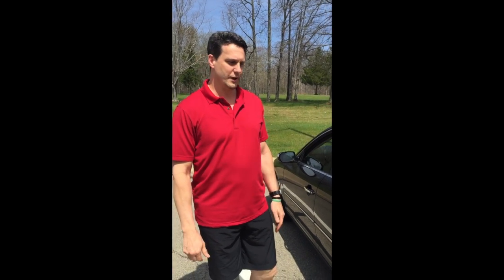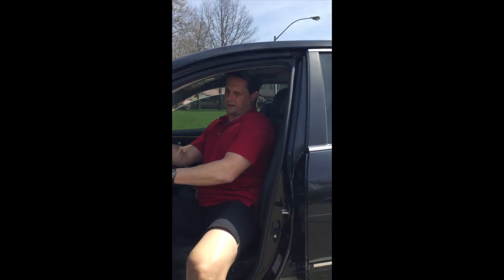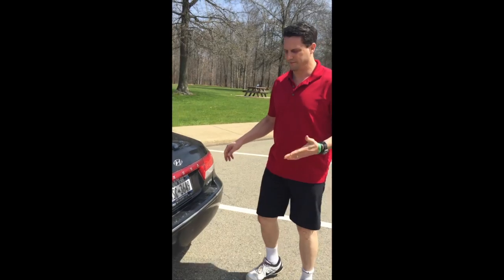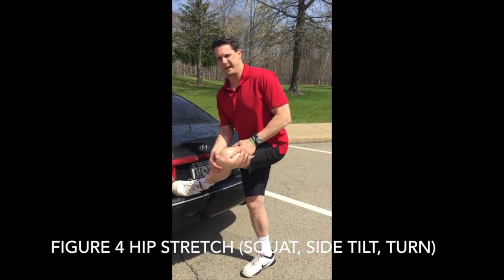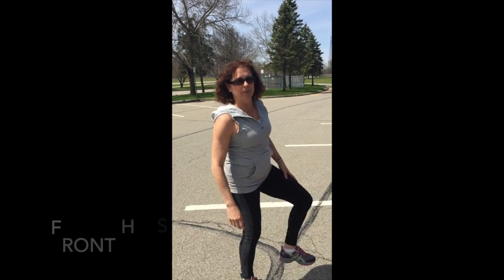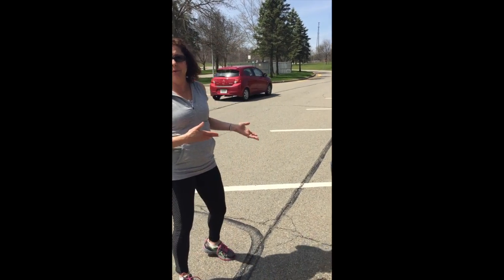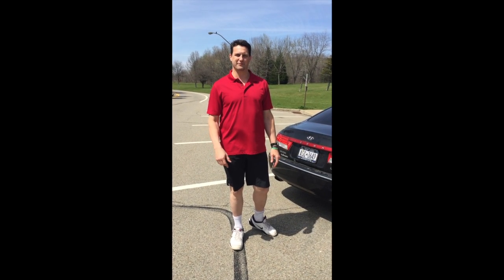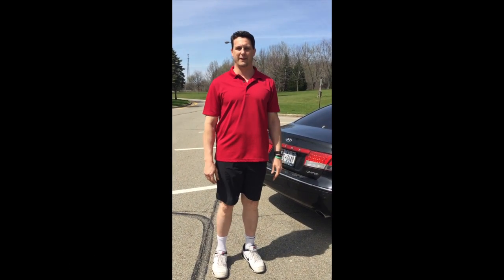Back pain Gone!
This video is about Back pain Gone!